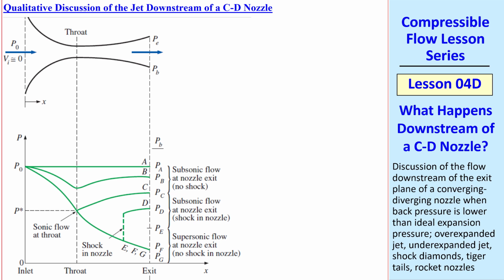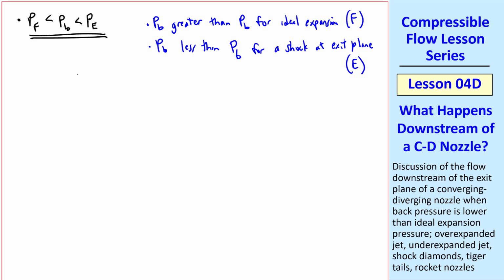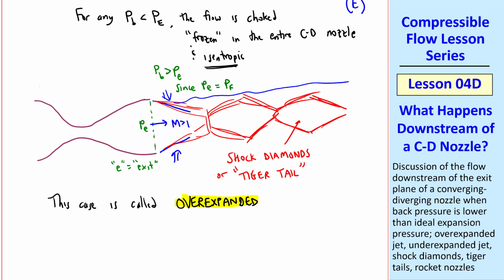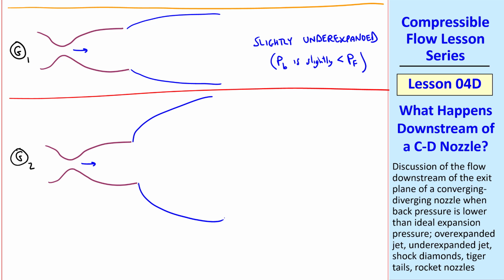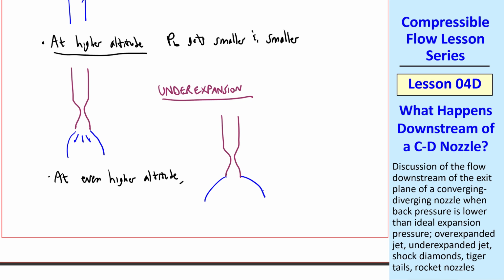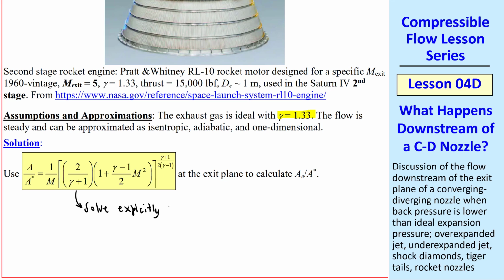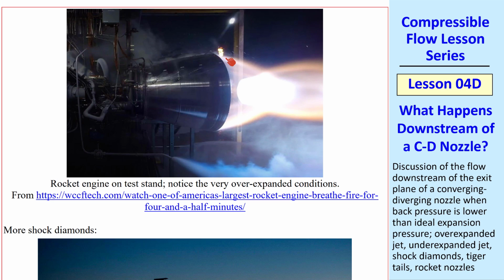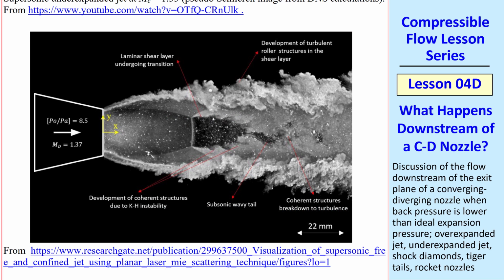Compressible Flow Lesson 04D: What Happens Downstream of a C-D Nozzle?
Compressible Flow Lesson Series - Lesson 04D: What Happens Downstream of a C-D Nozzle?

In this 14-minute video, Professor John Cimbala discusses what happens downstream of a converging-diverging nozzle when the back pressure is lower than that required to produce a shock in the diverging portion of the duct. Topics such as overexpansion, underexpansion, and rocket stages are discussed, along with worked-out examples.